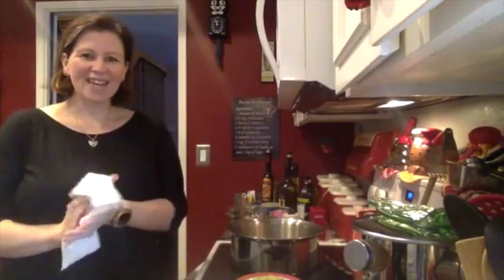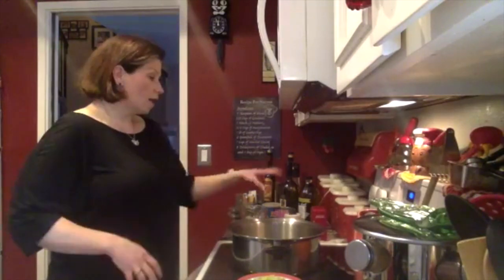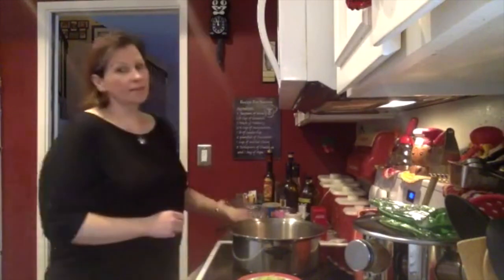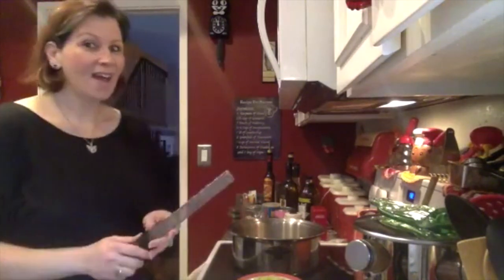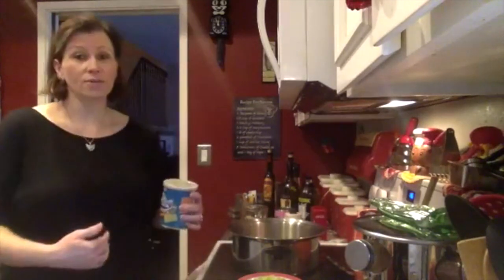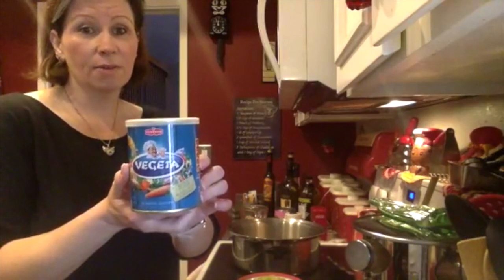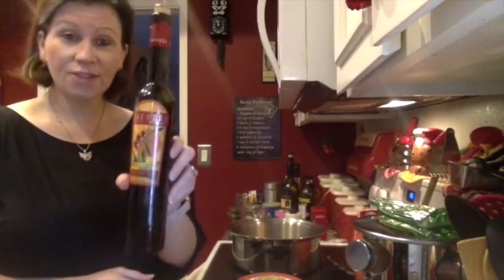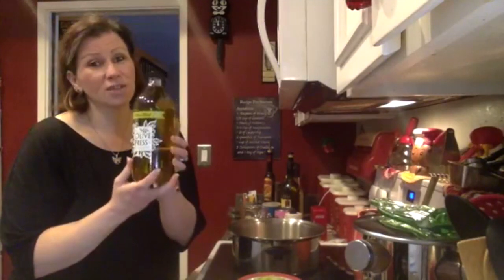Cooking with Danielle - Ragu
Danielle shares how to make her famous Ragu recipe, learned in Italy while on her honeymoon. Special shout out to jacuzziWines and pamperedchef for the help

Here are the ingredients you will need:
Cooking spray
1 carrot finely chopped
1 medium onion chopped
2 celery stalks finely chopped
3 garlic cloves smashed and chopped
1 glass of wine (alcohol boiled off)(can substitute with chicken/vegetable broth)
1 can of diced tomatoes
3 cans of stewed tomatoes (we use San Marzano tomatoes from Italy) (put in food processor to puree)
1 Tablespoons Vegeta seasoning(or vegetable seasoning)
Fresh Rosemary and Tyme ( few sprigs tied together):